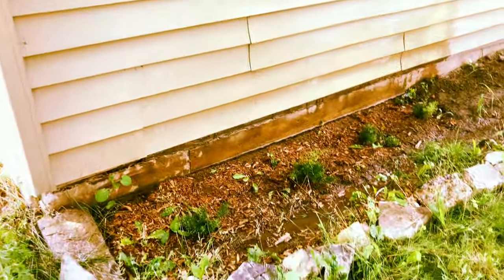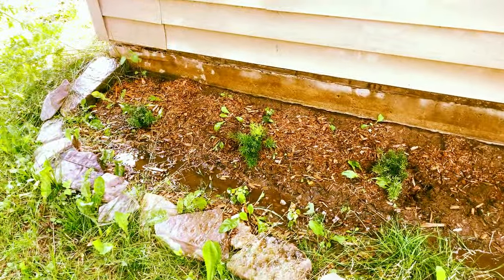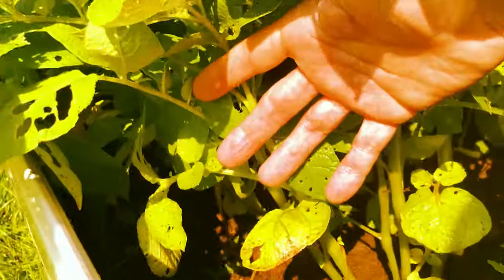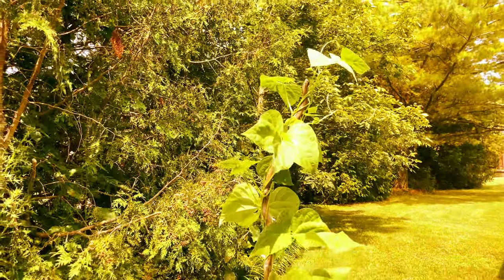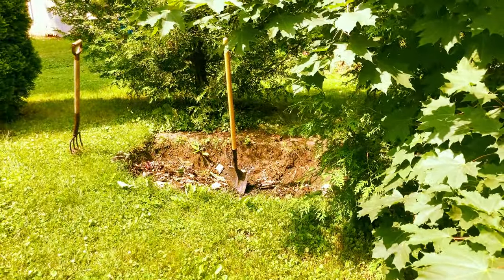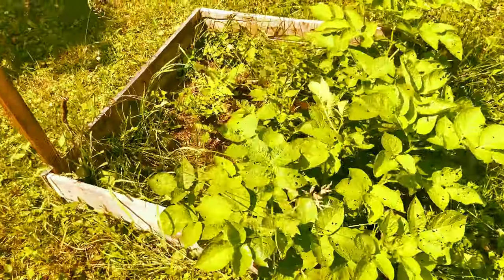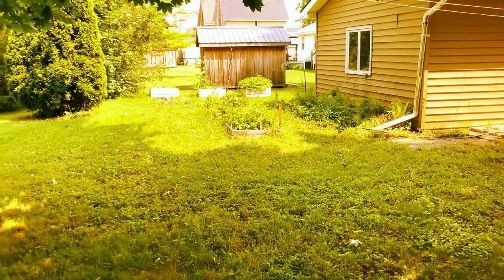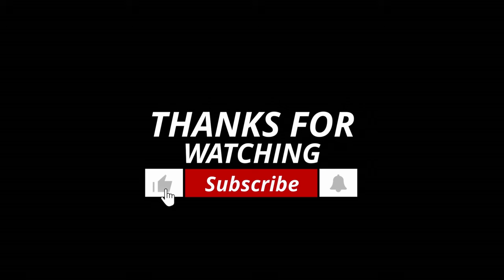First Time Home Gardening Mistakes | Learning in Real Time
When we moved into our present home, I made a promise to myself to use up as much of the backyard space for growing as possible.

In this video, I take you on a tour of what's been accomplished so far, what mistakes were made and what's planned for next year's garden based on what was learned.